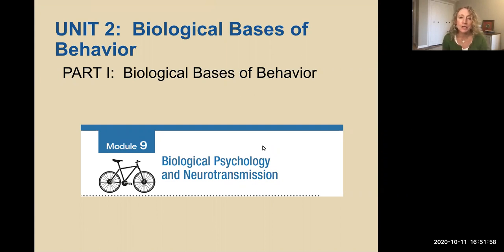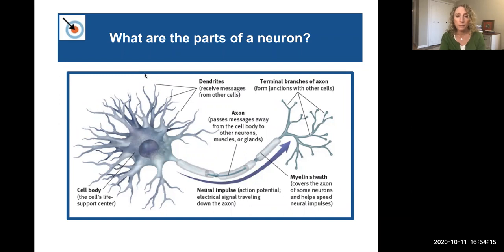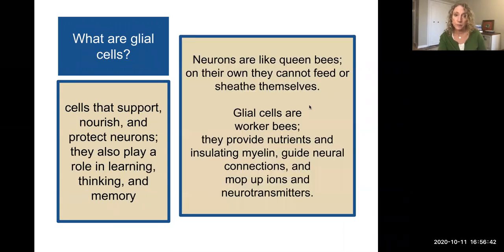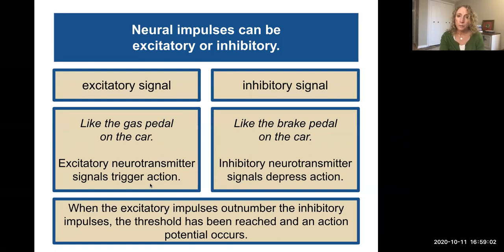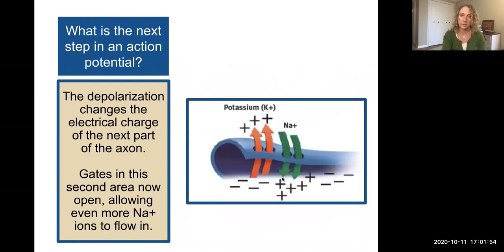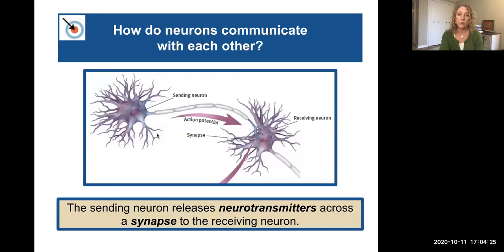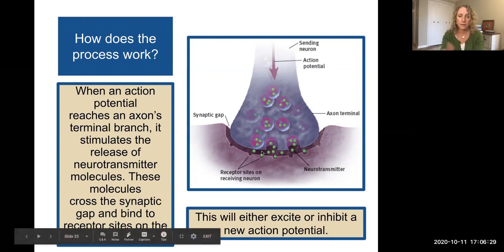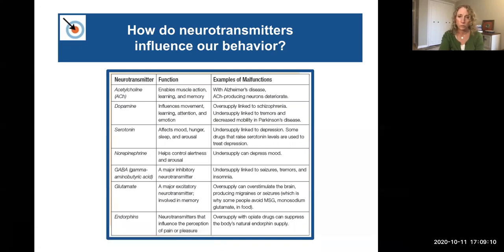Module 9 Flip video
Watch This Flip video and answer the google form questions.